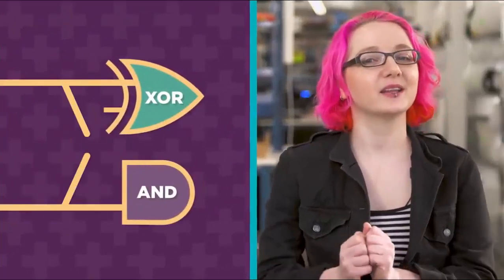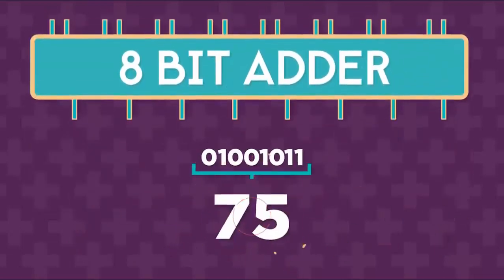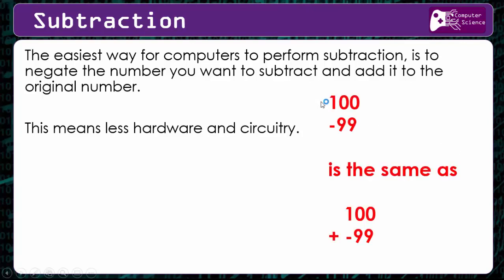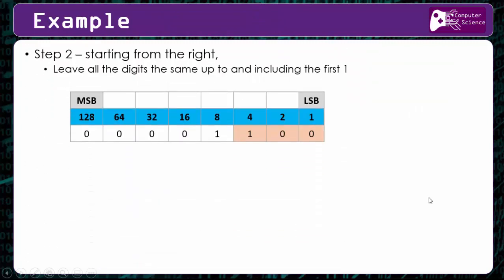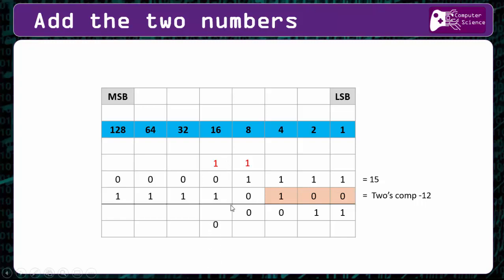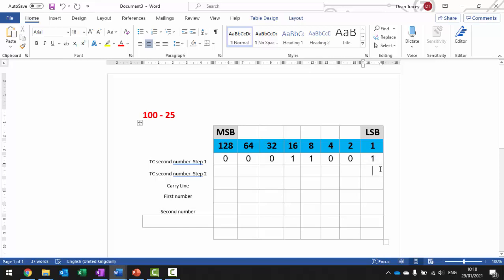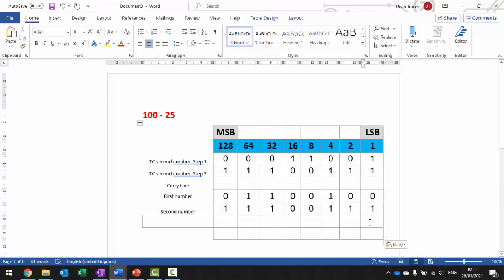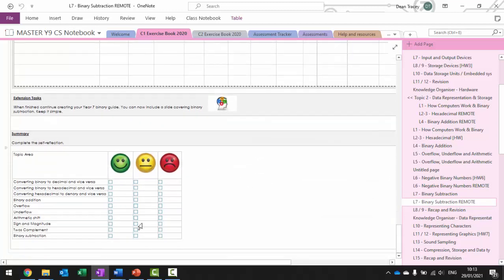L07 - Binary Subtraction